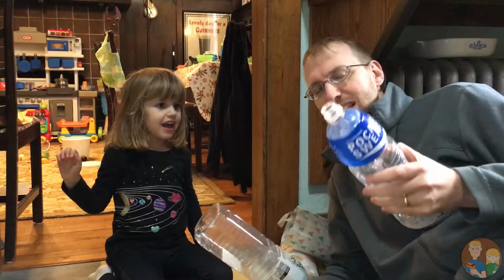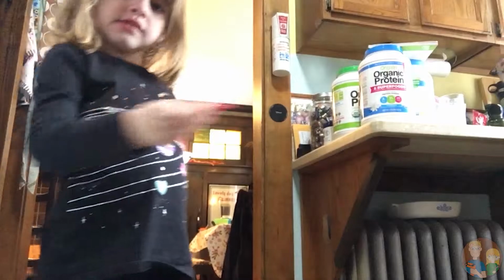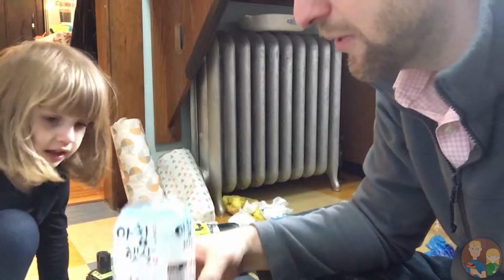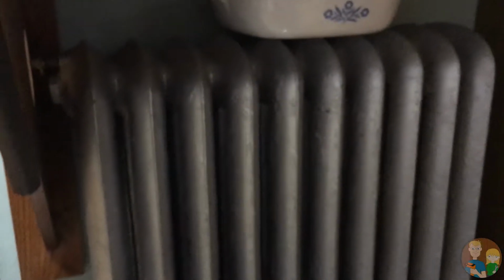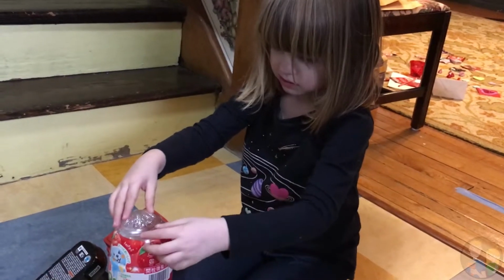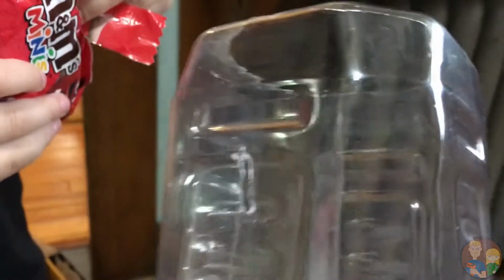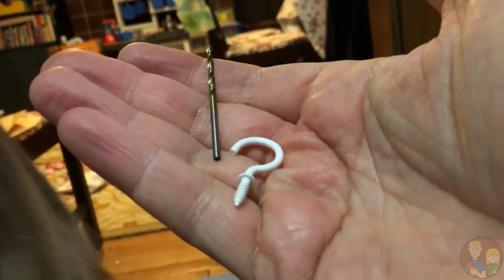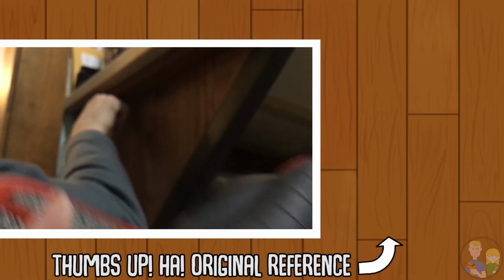Making Simple Bottle Bag Holders and a 30 year old LEGO test!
Jillian and I turn fun Japanese soda bottles into convenient ways to store plastic bags for recycling or before recycling.

We also play with 30 year old LEGO for a bit...

Shawn and Jillian Build Stuff is a Channel where a dad and daughter build stuff. It's DIY meets adorable.

Thanks to @Medoria for our logo.

Also, please never let your child build alone! Not only could it be dangerous, but you’d be missing out on quality time together.